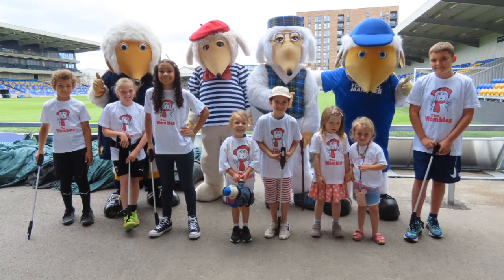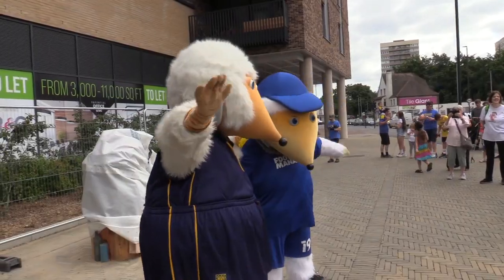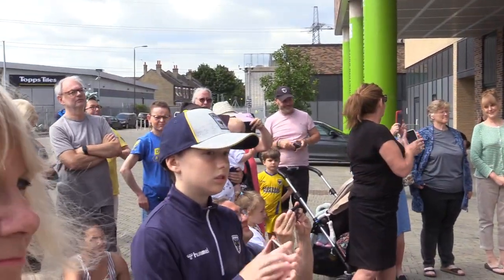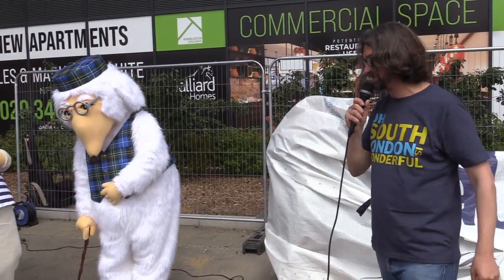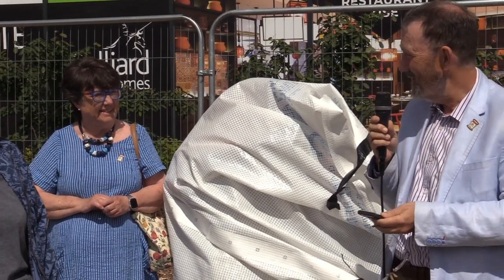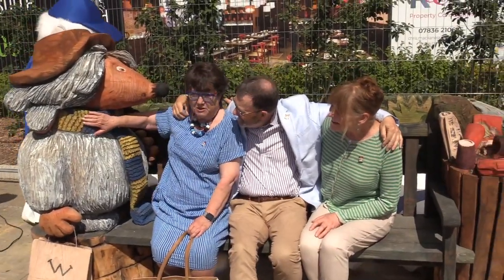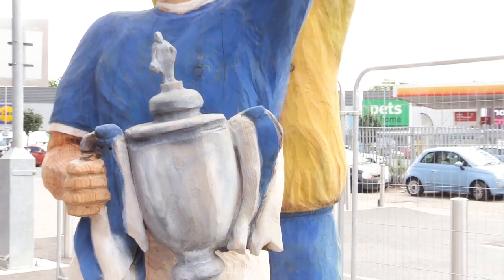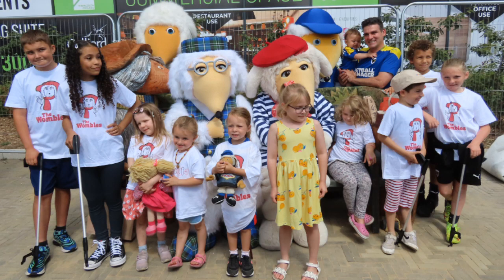Wombles Day | Highlights from stadium event 🟡🔵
Interviews, speeches and unveilings at Plough Lane last Saturday - featuring FA Cup-winning captain Dave Beasant, the Beresford family, John Lynch of WiSH, Wimbledon greats Jeff Bryant and Ian Cooke and Teddie the Womble!